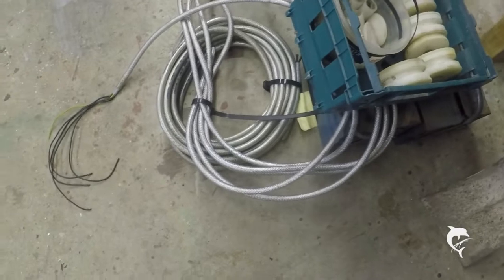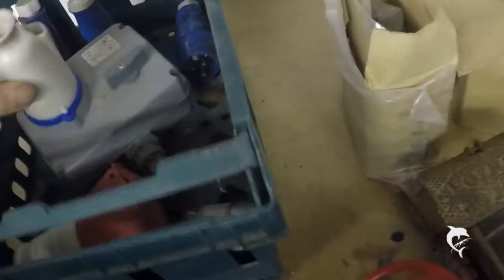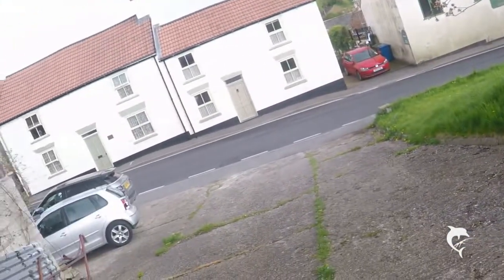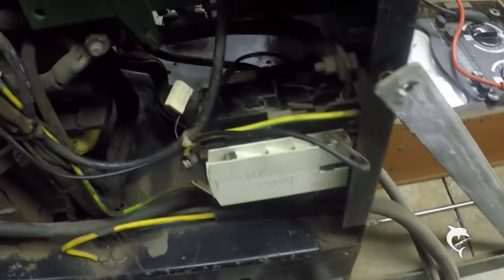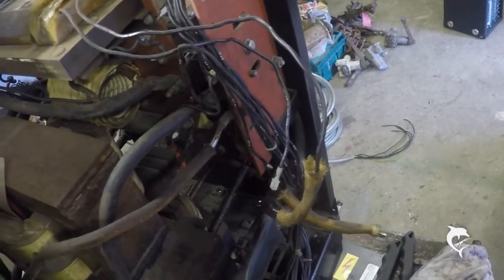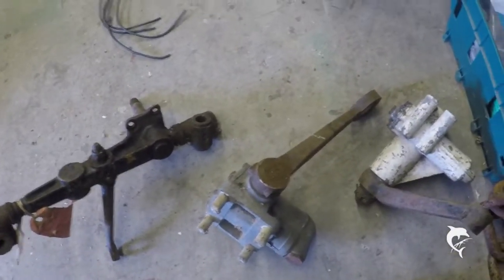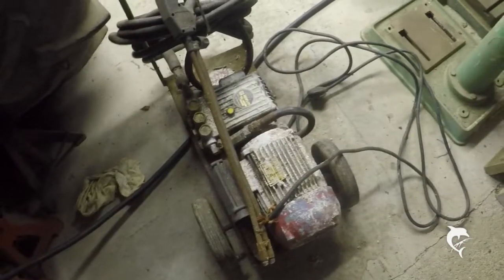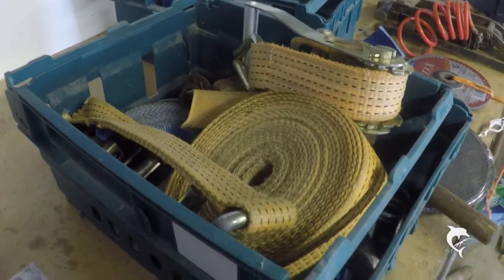Plunder, and progress with the Tig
Week 6 of lockdown, and I am going back to work next week! Some really nice junk comes my way, and I begin to understand the cryptic Schematic!
Phil